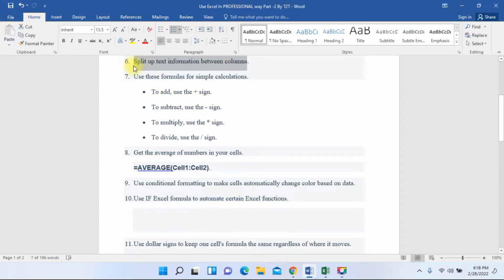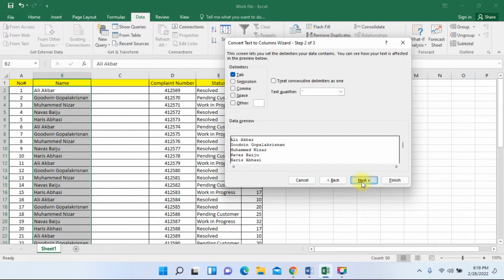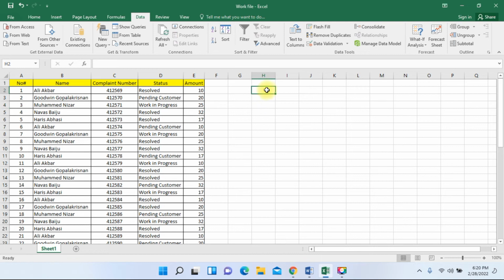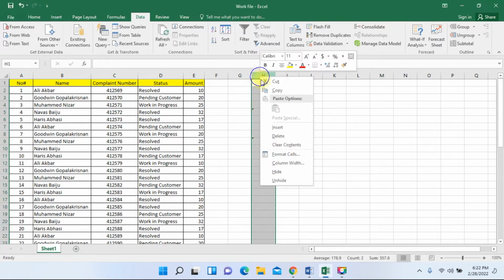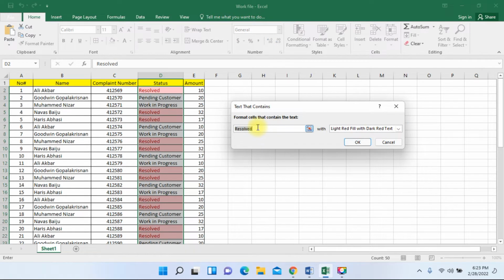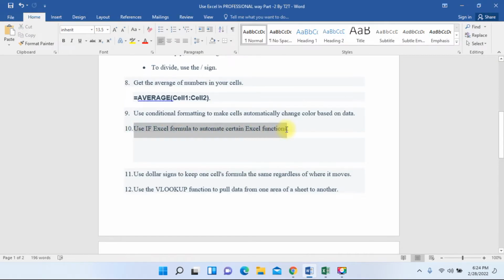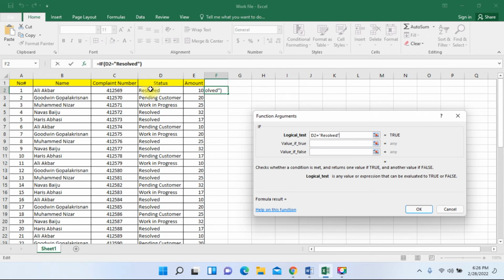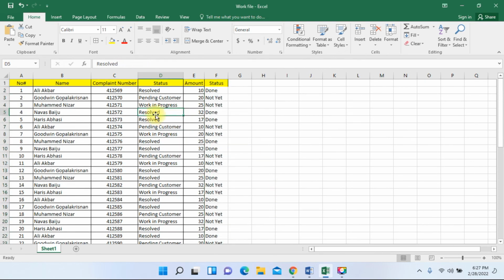Use Excel In Professional way Part -2 By T2T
How to Use Excel like a Pro

6. Split up text information between columns.
7. Use these formulas for simple calculations.
• To add, use the + sign.
• To subtract, use the - sign.
• To multiply, use the * sign.
• To divide, use the / sign.
8. Get the average of numbers in your cells.
=AVERAGE(Cell1:Cell2).
9. Use conditional formatting to make cells automatically change color based on data.
10. Use IF Excel formula to automate certain Excel functions.